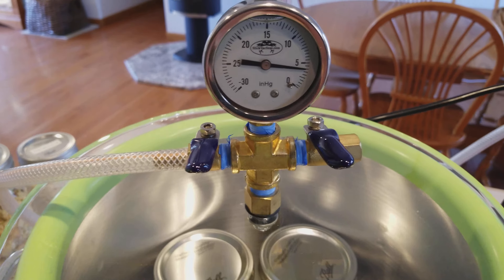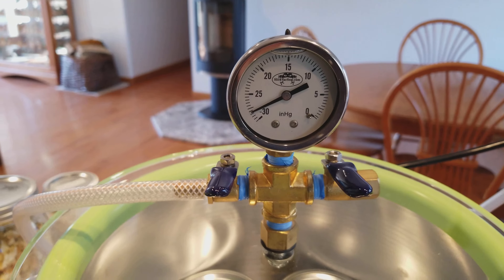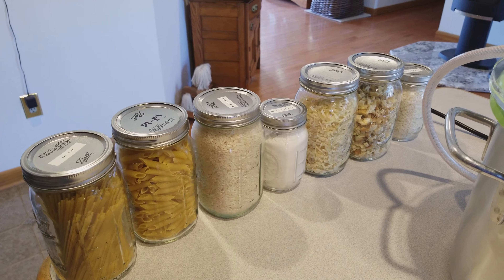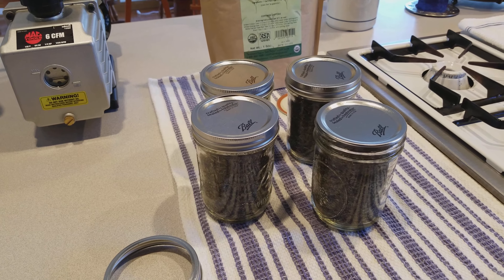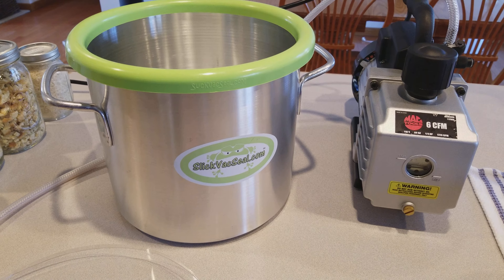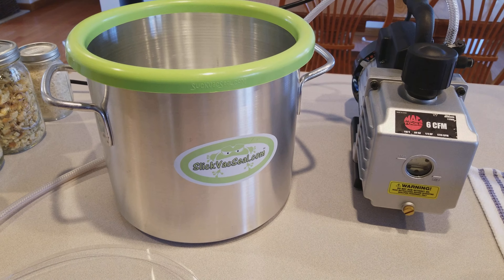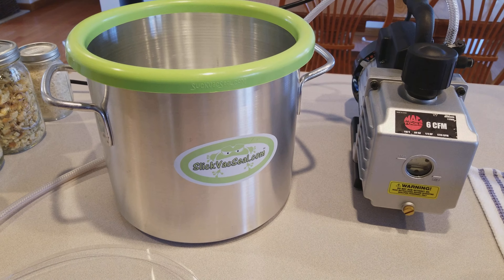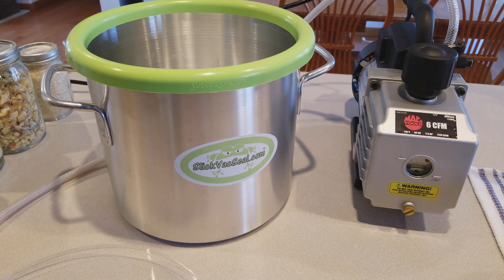Vacuum sealing bulk green tea in mason jars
Using a commercial style vac seal system for home food storage.